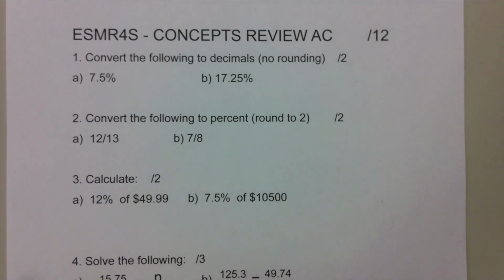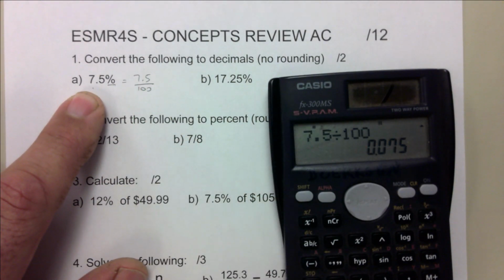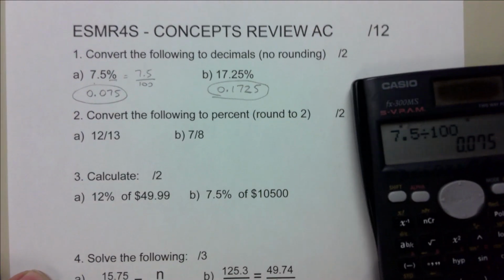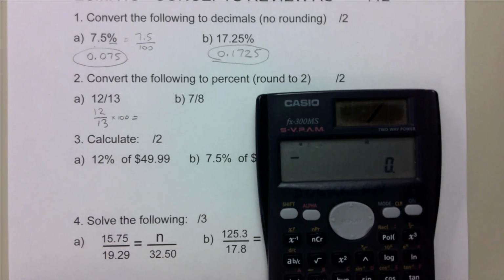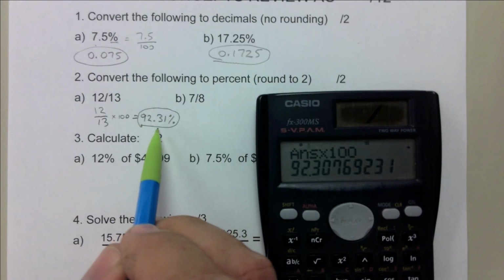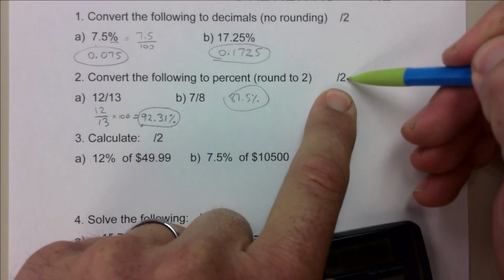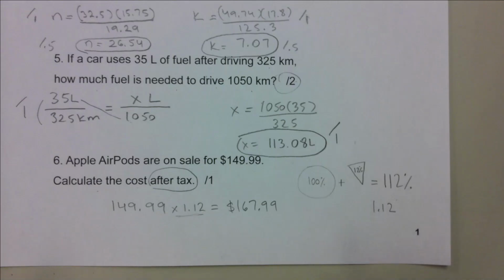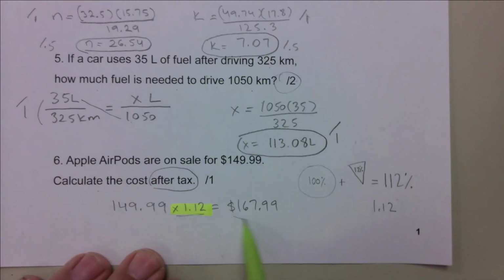VEHICLE FINANCE INTRO CONCEPTS